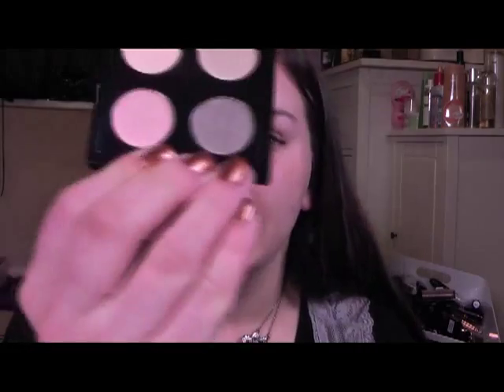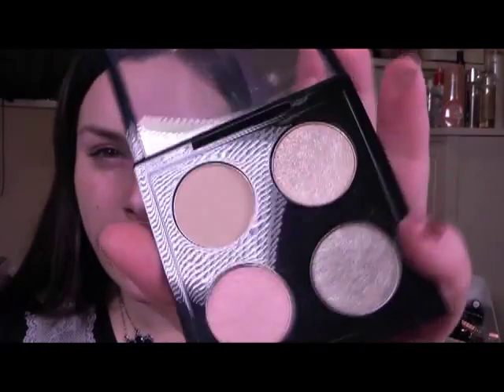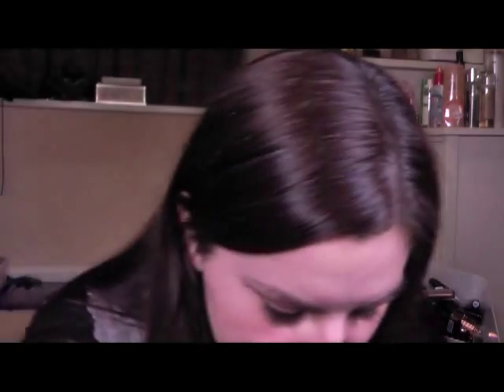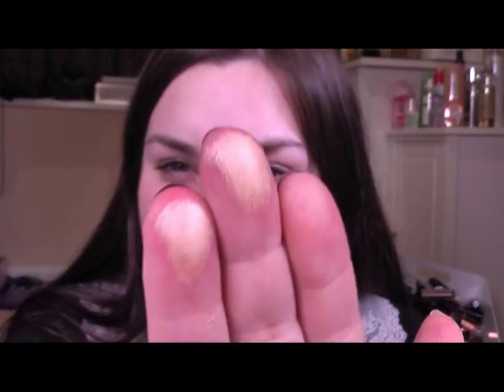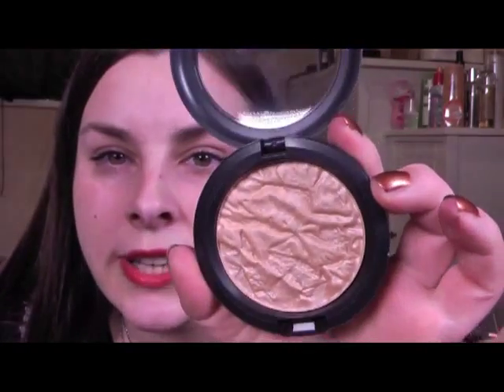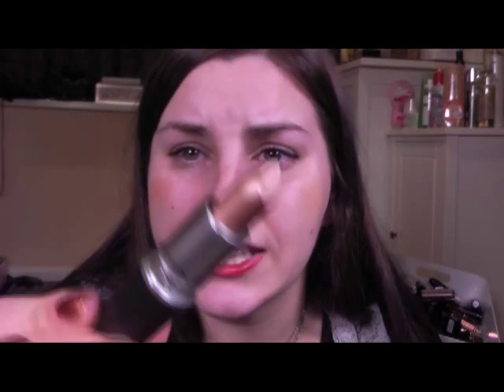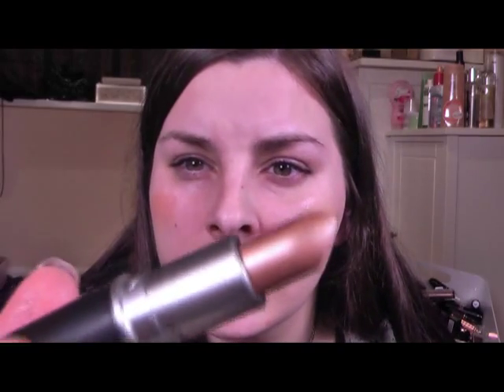MAC "Cham Pale" collection swatch & review haul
Hia Everyone,
I only got a few things from these new collections. Saving all my money for my brushes and maybe the new peacocky collection when it finally hits the UK.

I bought:
Highlighting powder chez chez lame
Rose ole
Lipstick flustered
Caviar dreams quad

Zoom zoom!
Lauren